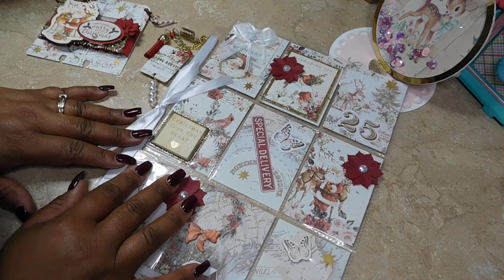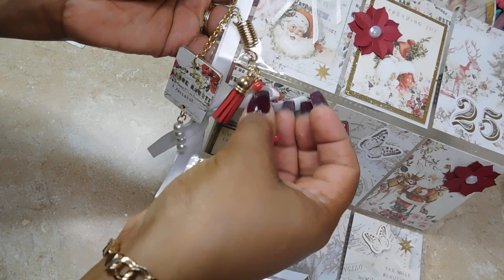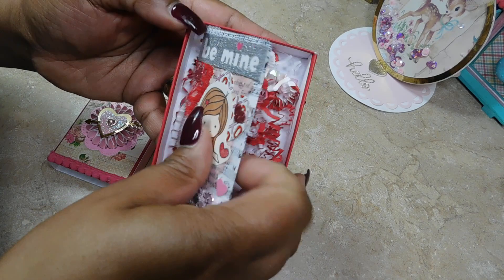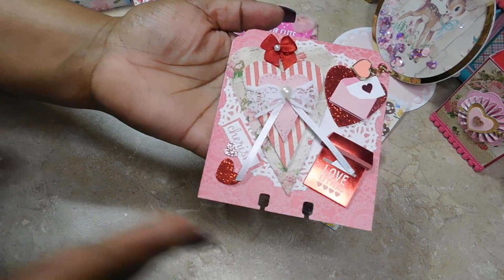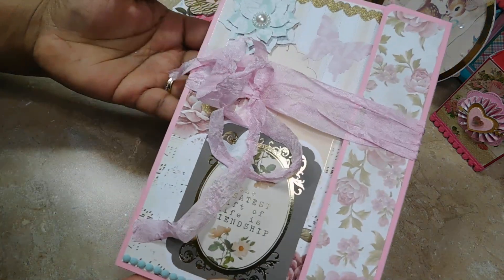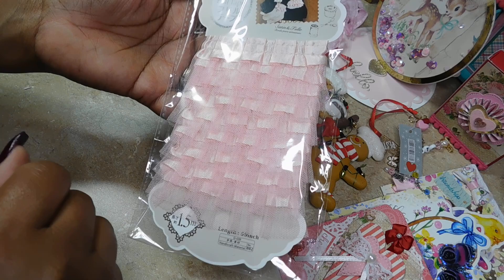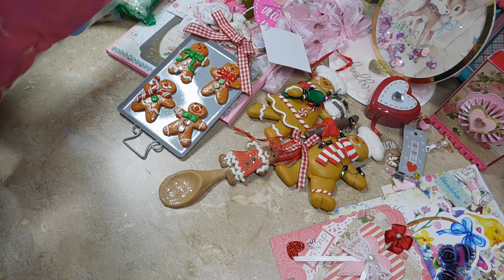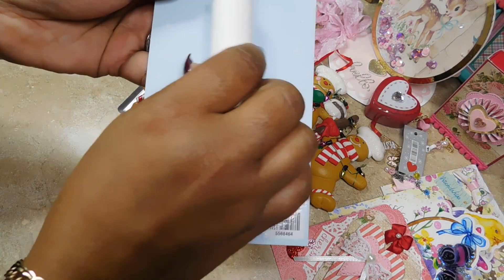Incoming Christmas/Year - Round Swap from Ofelia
Another kinda of long but worth all the time video.
If you can watch through the end.

A couple of things; the first embellishment I did not know is a flag embellishment, (I think that's the name); the second thingy is an ATC inside the matchbox. LOL... bare with me; have fun watching, hopefully this video will make you smile. See you soon!
Happy Sunday!
Ruth AKA Crafty Mom Nina